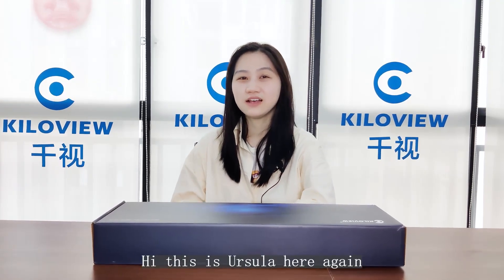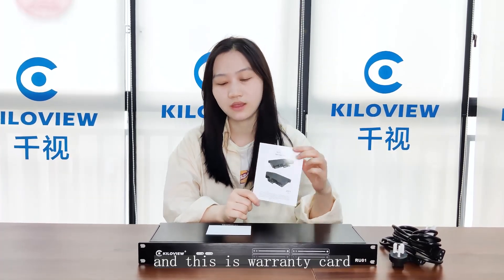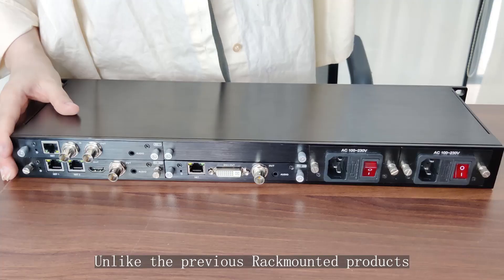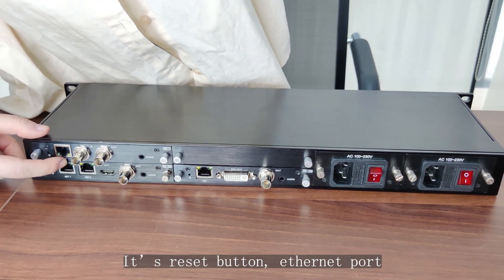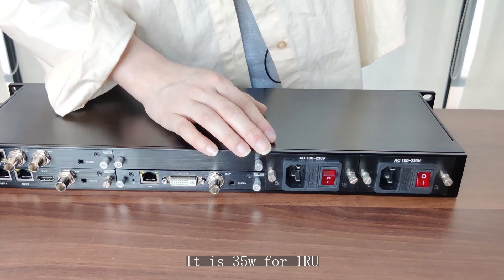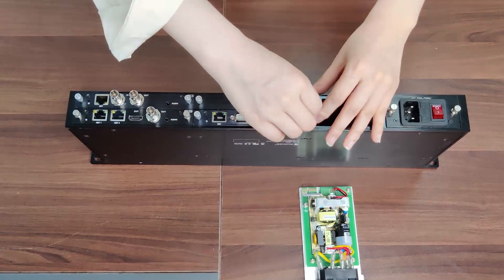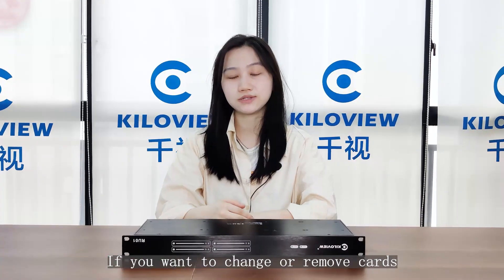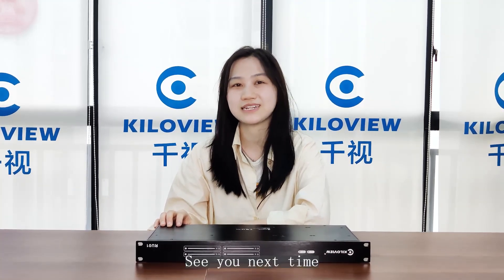Unboxing: demonstrade Kiloview Cradle Series and how to install cards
Today, our little girl Ursula bring you this unboxing with Kiloview Cradle,  a professional live stream gear for video production and online live.

This unboxing video includes Product Review and installation process, give you a closer look at what's in the box of our Cradle.

Product Brief intro:
The Kiloview Cradle Series include 1RU or 3RU rack-mounted frame, freely mixed with 4 channels (1RU),16 channels/32 channels (3RU) codec modules. It comes with redundant power modules, centralized heat dissipation, ensuring longtime stable operation, and benefits your IP video deployments of any size and complexity. The supported cards can achieve IP-based transmission, covers full protocol, so it's also a good NDI tool(mainly NDI HX). The supported resolution includes 1080p and 4K. WEB UI can be managed on any PC.

Supported Cards:
RE-1 ：H.264/AVC, 1080P60, Record by Micro SD Card and NAS
RE-2：H.264/AVC,1080P60, Record by Micro SD Card and NAS
REN-1：NDI HX 1.0 and 2.0,1080P60, Record by Micro SD Card and NAS
REN-2：NDI HX 1.0 and 2.0,1080P60, Record by Micro SD Card and NAS
D300：3G-SDI+HDMI2.0, Preview Function, H.264/H.265
DC230：3G-SDI+DVI, Preview Function, H.264

Video Content:
0:00-2:24 Unboxing
2:24-3:18 Cards Installation
3:18-3:54 Ending

Features:
⭕️Dual power modules
⭕️ 7*24h operating
⭕️Multi-platform live broadcast
⭕️NDI/SRT supported
⭕️Audio and video interaction
⭕️Plug-in encoding/decoding modules
⭕️3.5mm analog audio structure
⭕️SDK/API provided
⭕️Vertical screen live broadcast
⭕️Image and text overlay

🎥Commonly applications:
Broadcast meetings
Web training
Remote pathology
Telemedicine
Medical training
Conferences
Concerts
Sports
Remote supervision
TV programming
TV Broadcast
Education
Corporate
Healthcare
Live Events
Public Security
zoom meeting